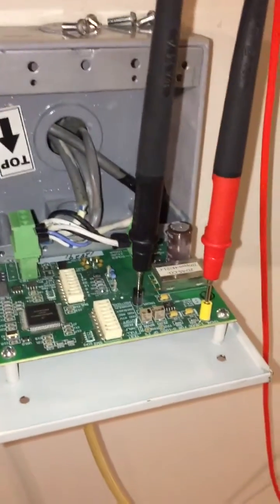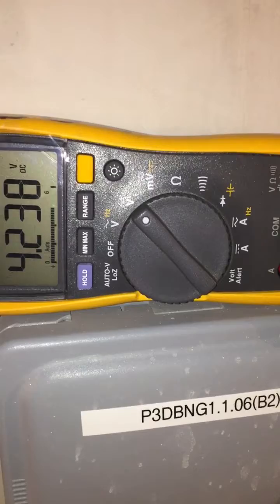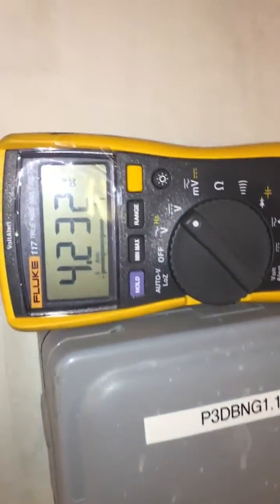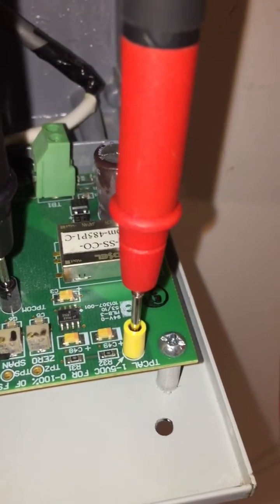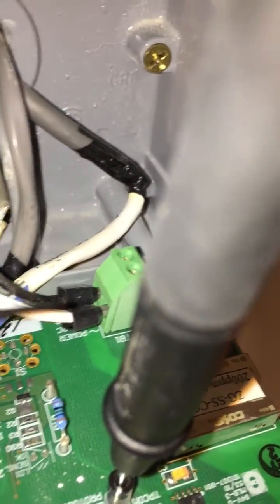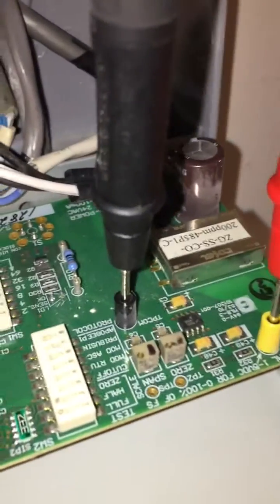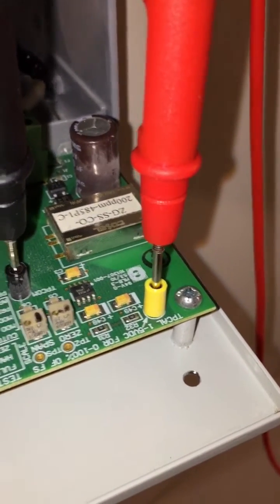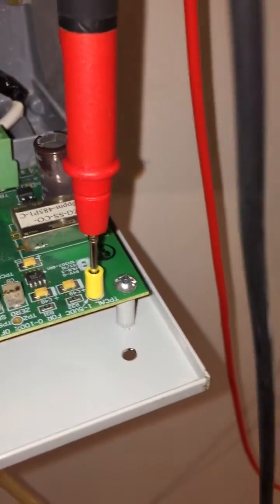How to calibrate CO sensors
How to calibrate CO carbon monoxide sensors. Zero and span calibration of ZGuard , MSA sensors.